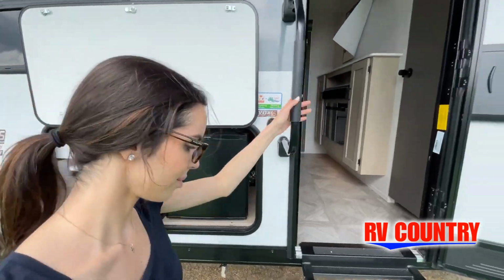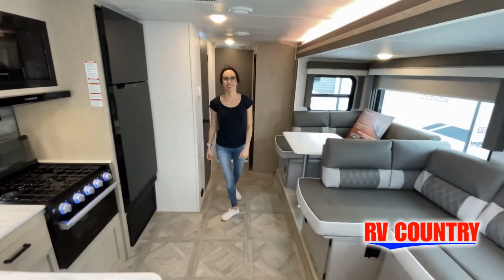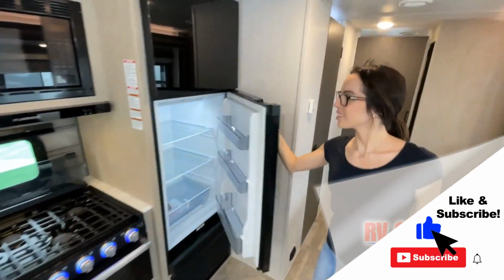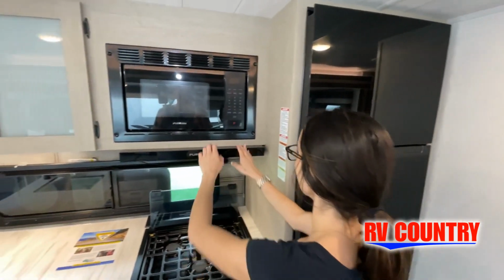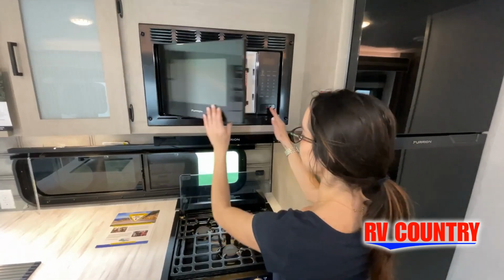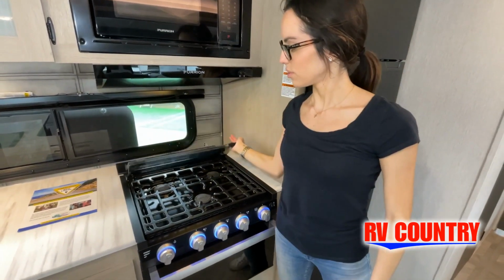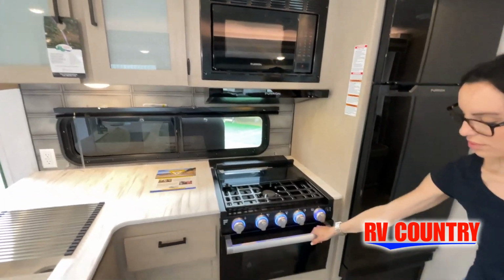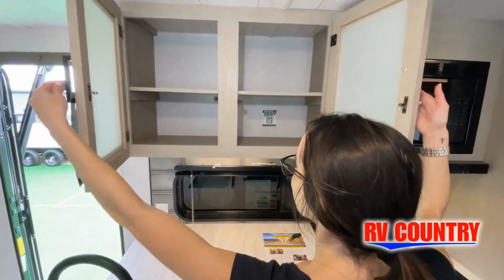Forest River RV-Wildwood X-Lite-28VBXL - by RV Country of Fresno CA, Mesa AZ, Fife WA, Mt. Vernon WA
Forest River RV-Wildwood X-Lite-28VBXL - by RV Country of Fresno CA, Mesa AZ, Fife WA, Mt. Vernon WA, Coburg OR, Laughlin NV
Forest River Wildwood X-Lite travel trailer 28VBXL highlights:
Large Slide
Private Bunkhouse
Fireplace
Private Bedroom
Large-Capacity Refrigerator
You can do so much with this Wildwood X-Lite travel trailer because it has a U-shaped dinette and sofa out in the main living area and an excellent sleeping space back in the private bunkhouse! These pieces of furniture provide you with versatility while you travel so that your trailer can best fit your lifestyle. The kitchen is completely outfitted with excellent tools, like a three-burner cooktop and microwave, to make all of your meals delicious, and the full bathroom offers you a shower and vanity for the most convenience. The exterior portion of this trailer is complete with a 16' power awning, and there is also a pass-through storage compartment for your camping equipment.
The Forest River Wildwood X-Lite travel trailers and toy haulers are comfortable enough to make any destination feel like home! The Wildwood X-Lite has a SolidStep double step at the main entry door so that you can enter your trailer confidently, and the true stabilizer jacks with JT's Strong Arm will ensure that your trailer remains secure once it's set up. Within the reliable construction, you will find excellent interior amenities, like an updated appliance package, a Bluetooth stereo, seamless countertops, USB ports, and a stainless steel roll-up sink cover. The Wildwood X-Lite also comes with a Stow N Go storage so that you can make the most of every adventure by bringing along the essentials.